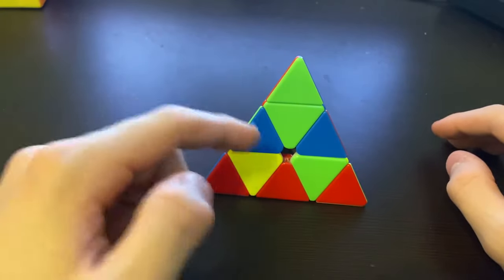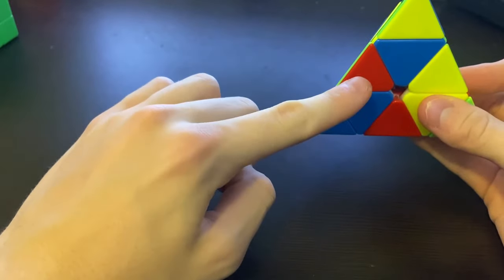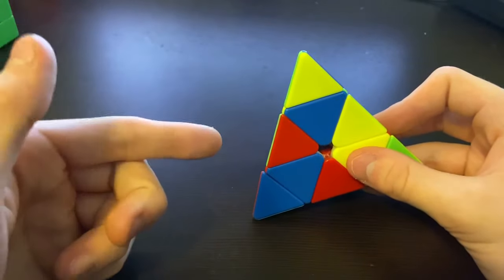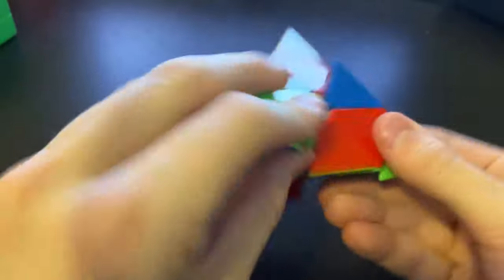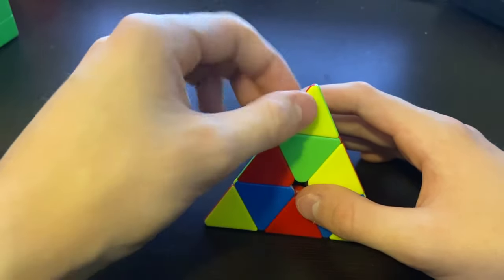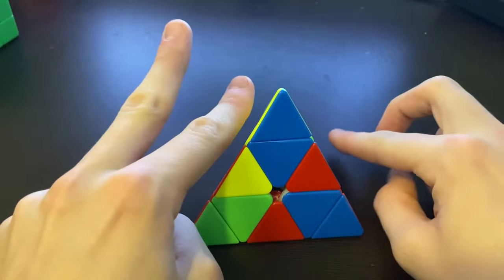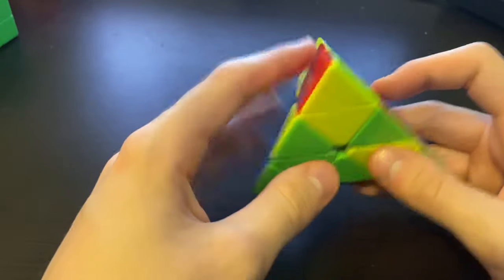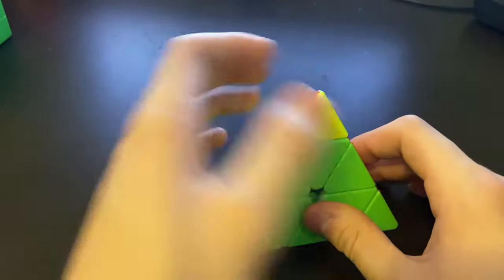HOW TO SOLVE A PYRAMINX WITH ONLY 2 MOVES (NOT CLICKBAIT) (VERY QUICK) EASIEST TUTORIAL ON YOUTUBE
HOW TO SOLVE A PYRAMINX WITH ONLY 2 MOVES (NOT CLICKBAIT) (EASY AND QUICK) HIGH QUALITY VIDEO

HOW TO SOLVE A PYRAMINX WITH ONLY TWO MOVES (NOT CLICKBAIT) (EASY AND QUICK)

insagram - @thevalk3

how to solve a rubiks cube in 5 seconds
cubing darker
how to solve a pyraminx with only 2 moves
how to solve pyraminx one algorithm
pyraminx
pyraminx tutorial j perm
swati sharma cube
cuber
Enter

please just end me. Its not worth it anymore. Views are all time low. Pain all around.
how to solve a 3x3x3
how to solve a 2x2x2 easy
how to easily solve 2x2x2 hindi
hindi rubiks cube tutorial
easy 3x3 solve tutorial
easy easy easy rubiks cube
this is a cry for help.
help
help
3x3x3z3z3 easy
ezcubing
cubingencoded
cubing encoded tutorial
j perm 3x3 tutorial
j perm cube tutorial
j perm 2x2 tutorial

rubik's cube, tutorial, advanced, j perm, jperm, tips, tricks, easy, easiest, simplest, simple, best

EASIEST WAY TO SOLVE THE PYRAMINX PUZZLE [HIGH QUALITY]

Rubiks, Cuber, Speedcuber, How to solve the Pryaminx, Pryaminx, Tutorial, How to solve the rubiks cube, triangle, toys, thebosscuber, thebosscube

rubik's, cube, solve, average, ao5, pyraminx, rubik's cube, skewb, world record, WR, single, NAR, UWR, stackmat

There we go! Before you ask, no I don't have the MoYu pyra yet, but I will soon.
2.46, 2.65, 2.58, (9.19 lol), (1.96)
Pyraminx: modified ShengShou
Method: top first

done at Virginia Fall 2014

2.56 Official Pyraminx World Record Average - Drew Brads

world record, Dominik Górny, speedcubing, 0.91, pyraminx, WCA, rubik's cube, guinness world records, world record book, cubing, guinness buch der rekorde, guinness records, record, gwr, world records

if you see this, comment: "Wow Joey, this vid brazy"